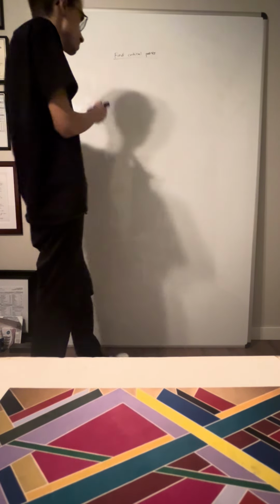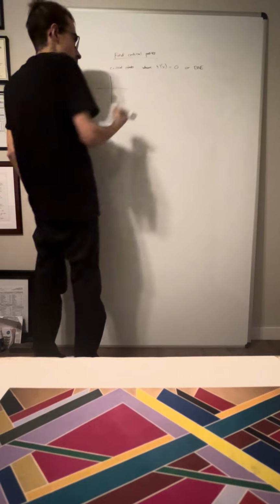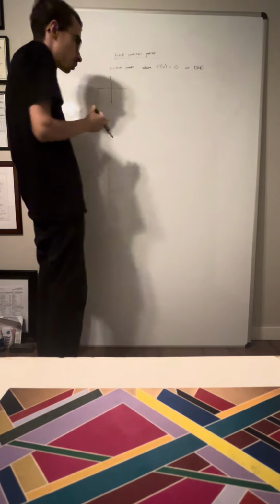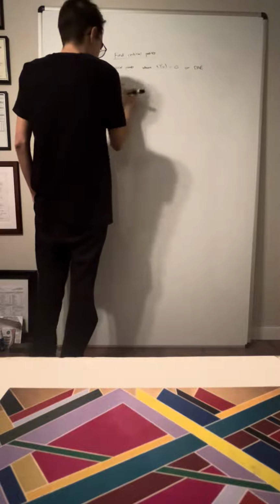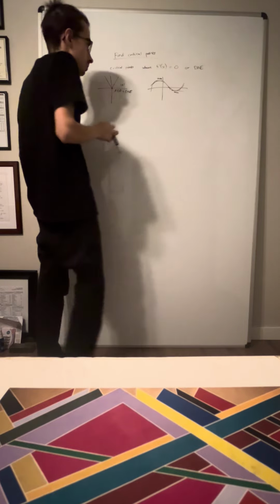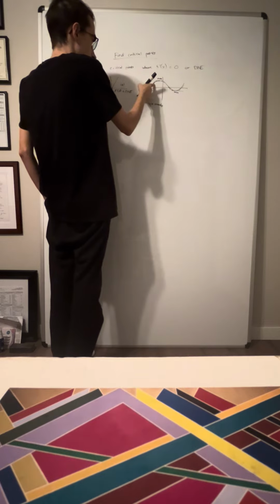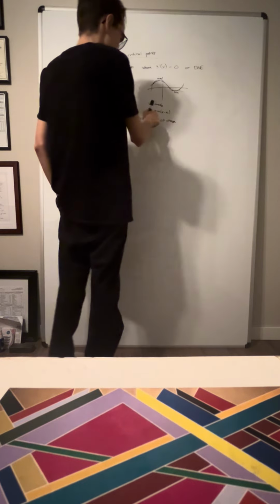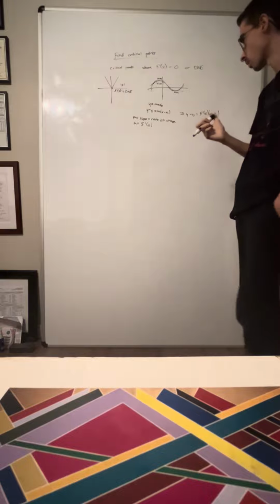Finding Critical Points